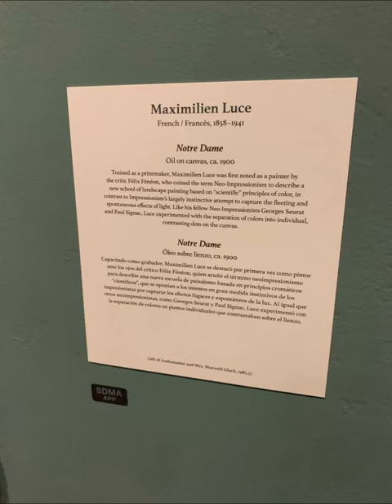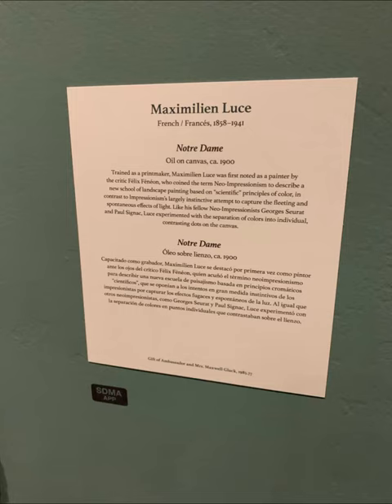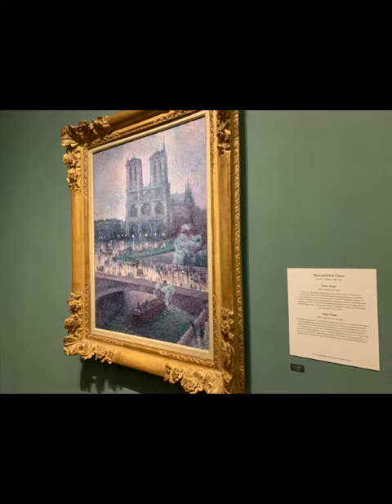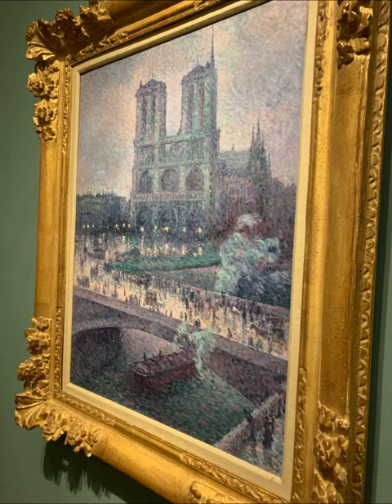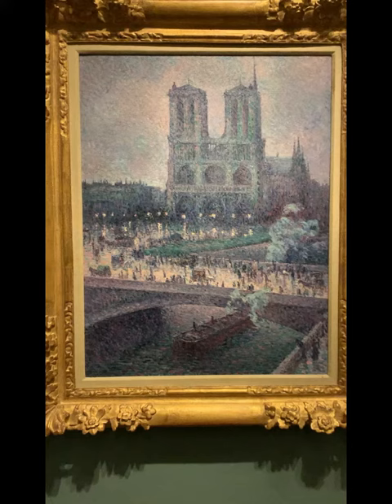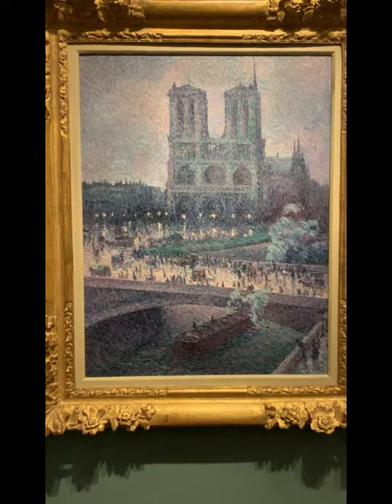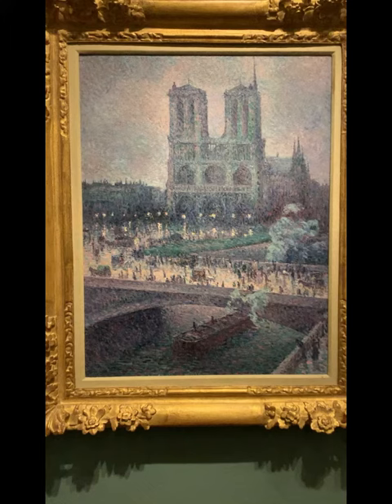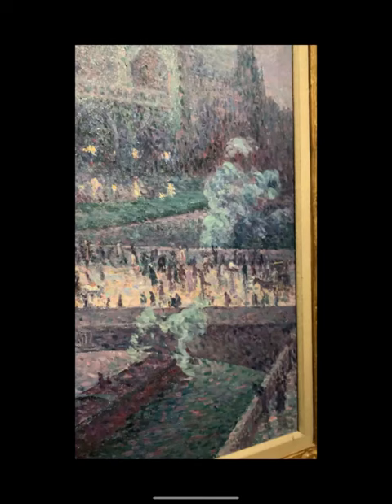Art Critique - Notre Dame ca. 1900 by Maximilien Luce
Art Critique video for Professor Fox of ARTF 100. Notre Dame ca. 1900 - Maximilien Luce at the San Diego Museum of Art